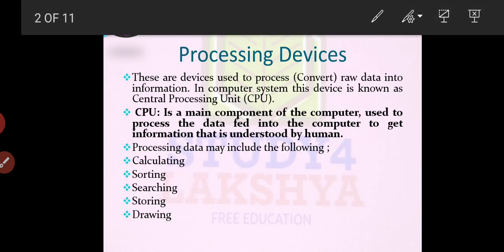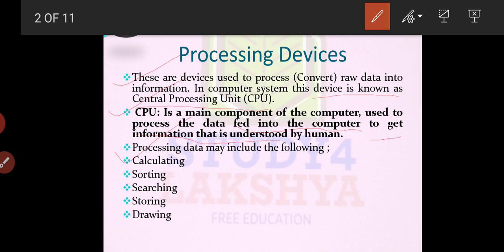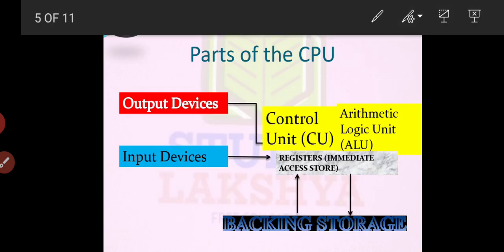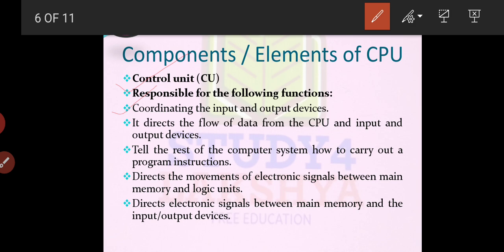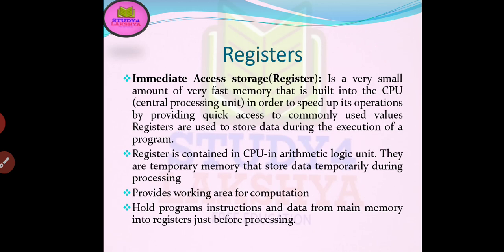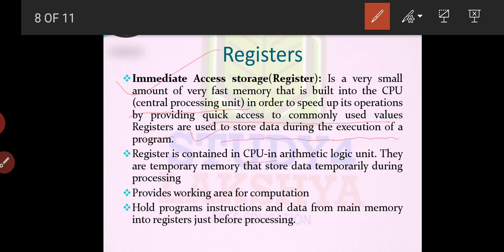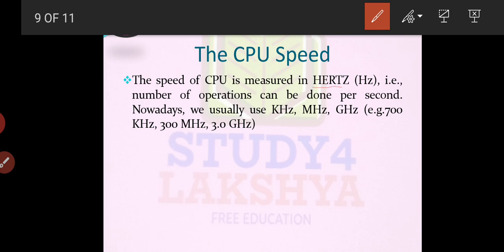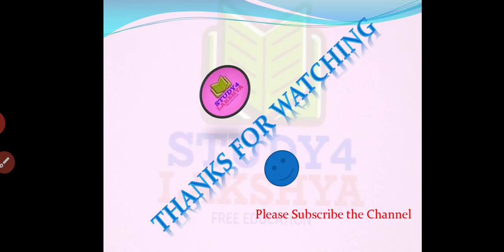Central Processing Unit-The Brain of Computer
This video is useful for CBSE,ICSE, Jawahara Navodaya Vidyalaya and Kendra Vidyalaya Students as well as for Job Aspirant.